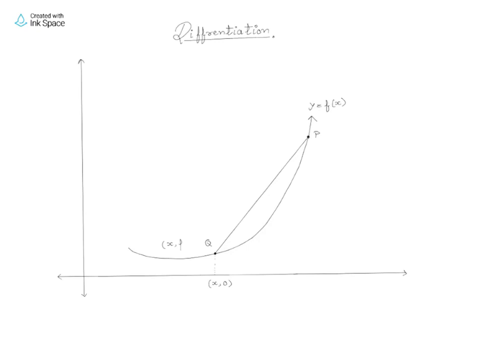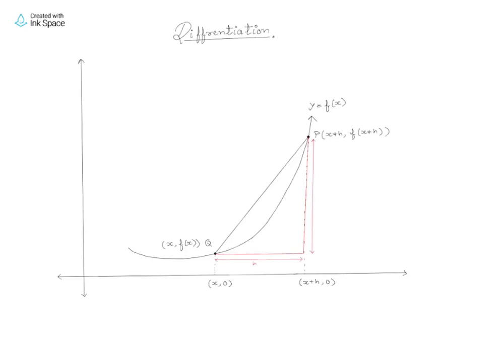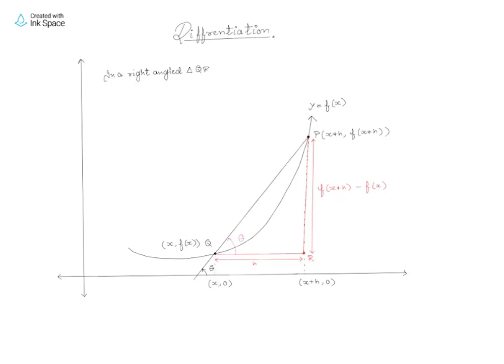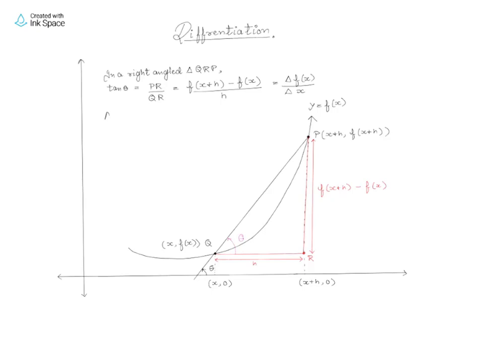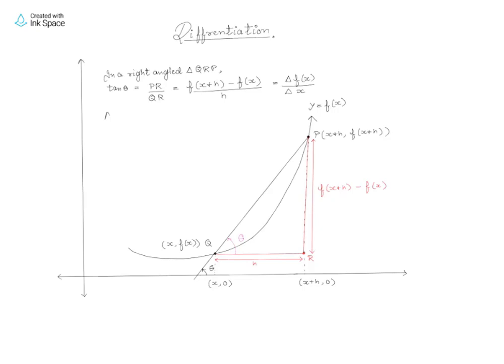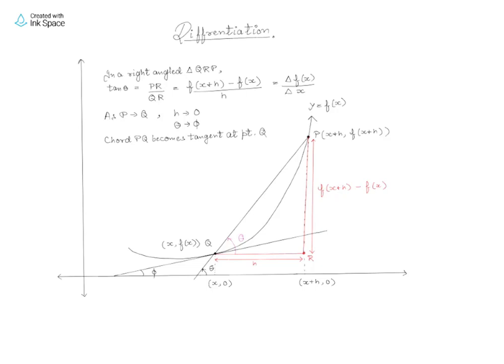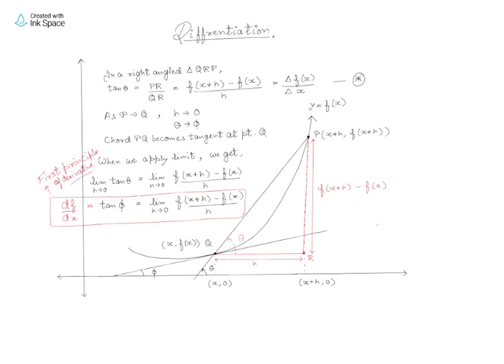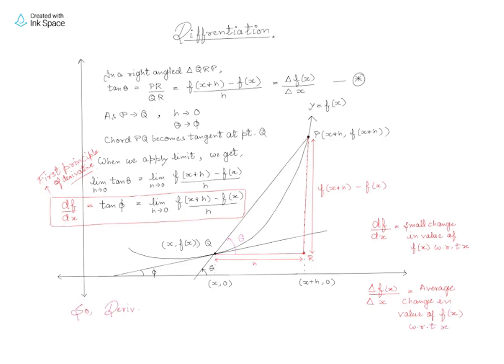What is differentiation